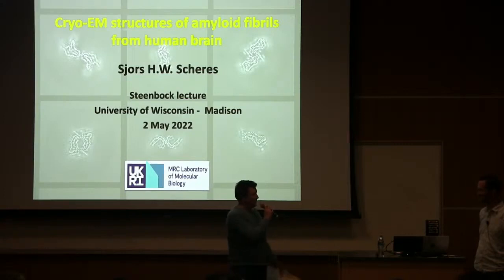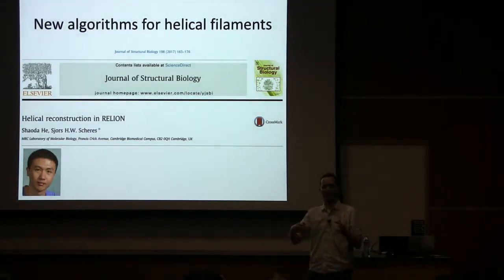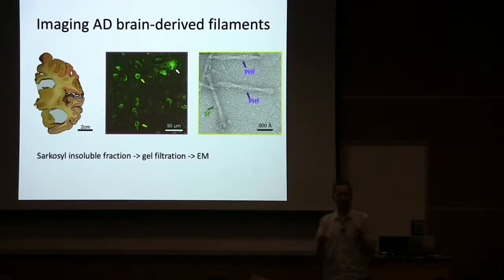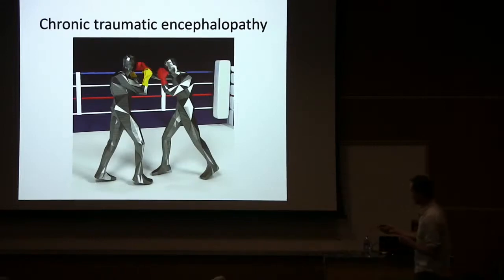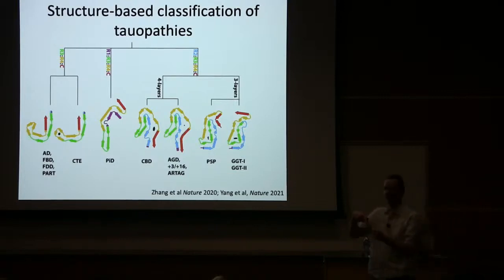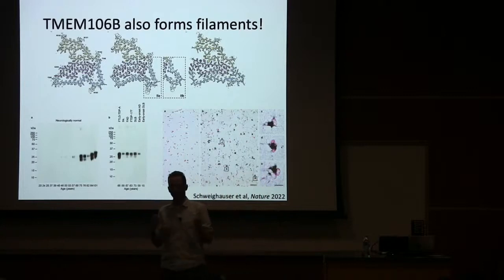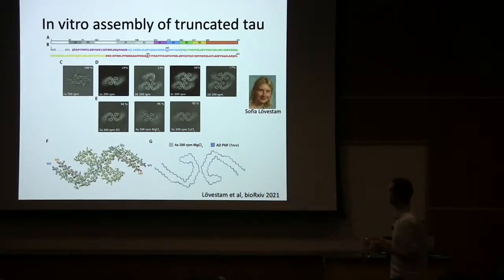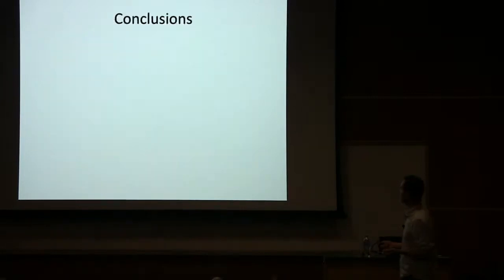Steenbock Lecture1: Sjores Scheres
Cryo-EM structures of amyloid filaments from human brain